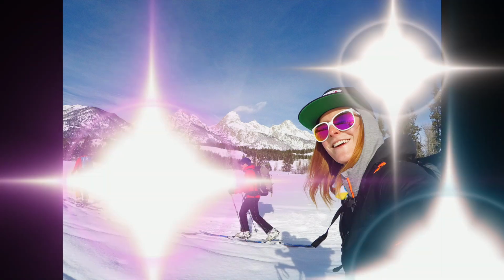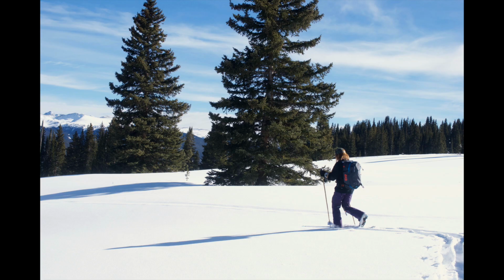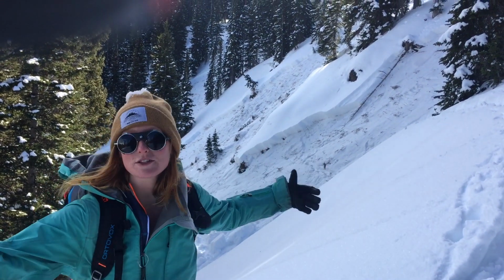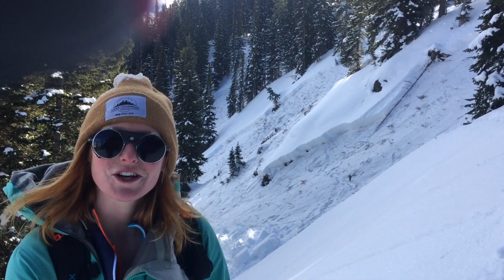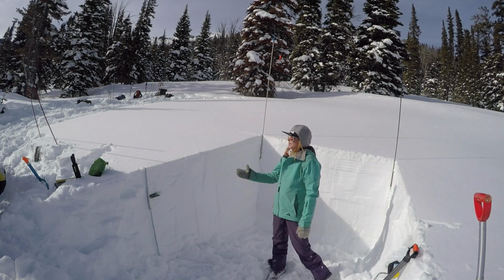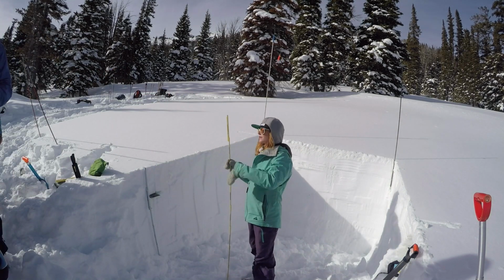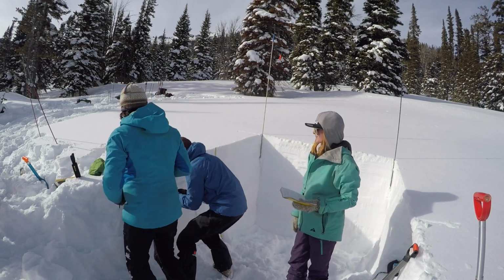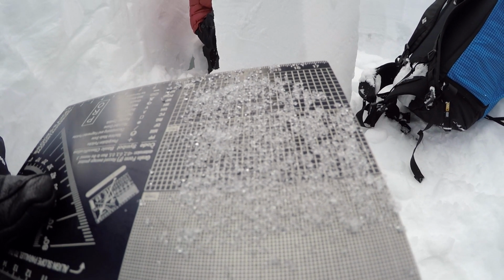ITC Wrap Up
Madeline Dunn is a mentor for entrepreneurs and spiritual seekers.
Her clients describe her having  "a charisma and poise that just makes things happen!"

If want to start a conversation with Madeline about 1:1 private coaching start by filling out her application here:

Join Build The Biz- Where you become the energetic match to your destiny. Learn the mindset and strategy it takes to be successful in all areas of your life.

Facebook and Linkedin Madeline Cecilia Dunn